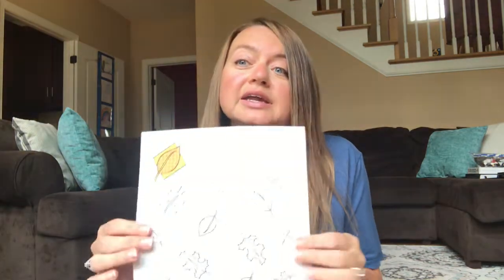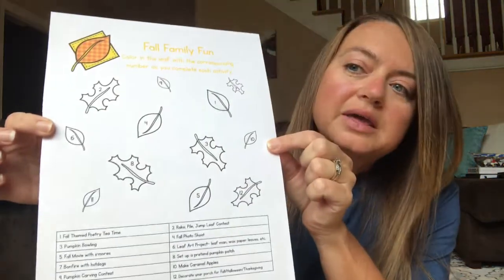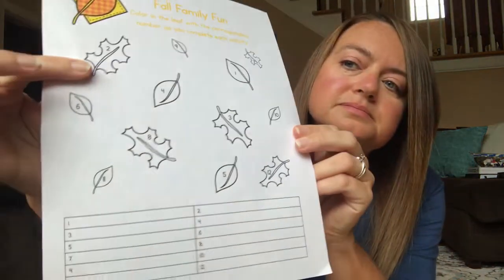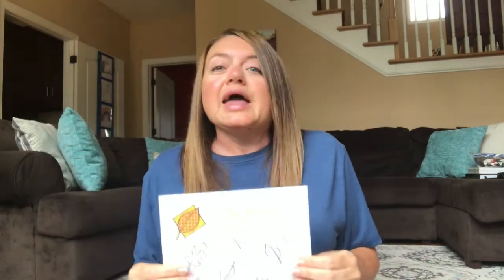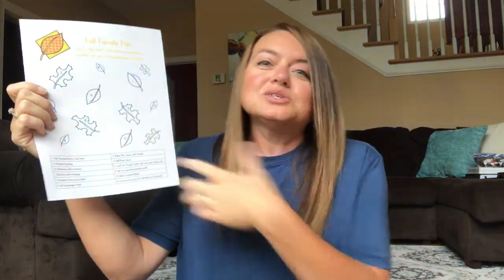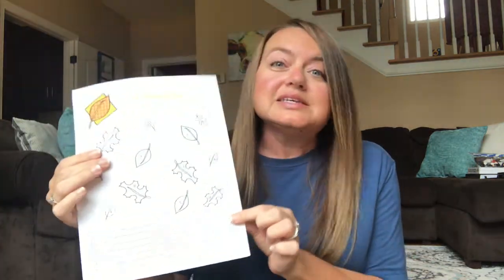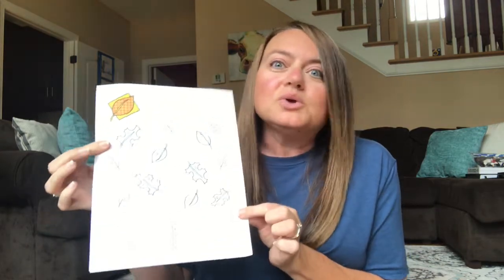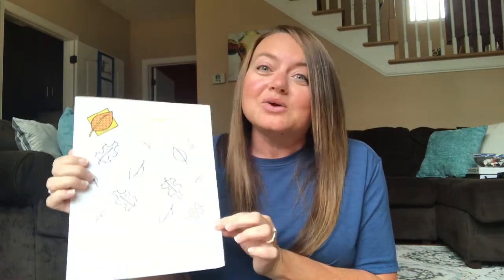Fall Family Fun | Family Challenge | Free Printables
Is your family up for a fall family challenge?  If so, head to my Teachers Pay Teachers Store to get your free printable today!